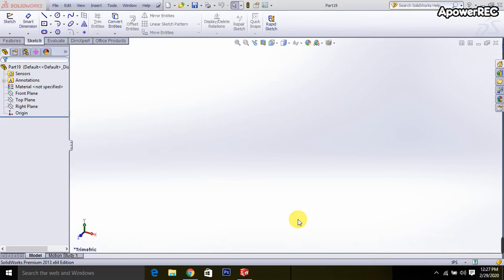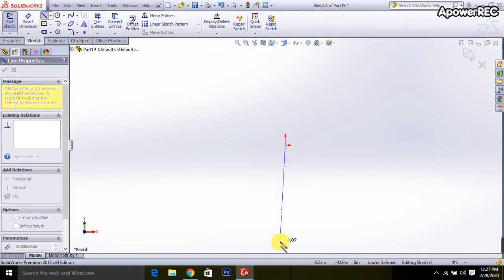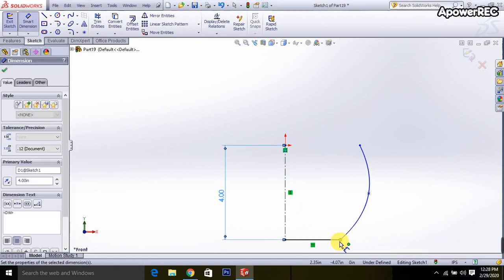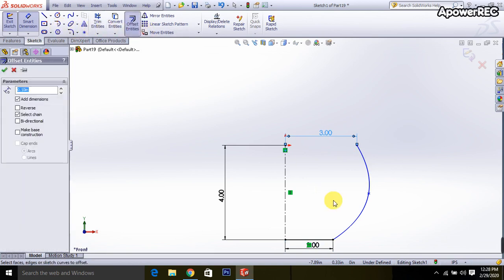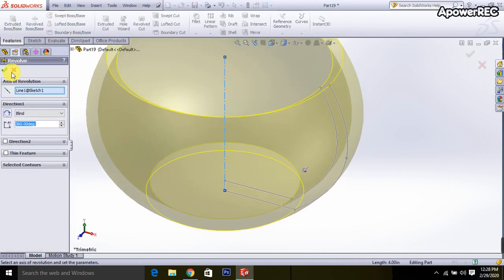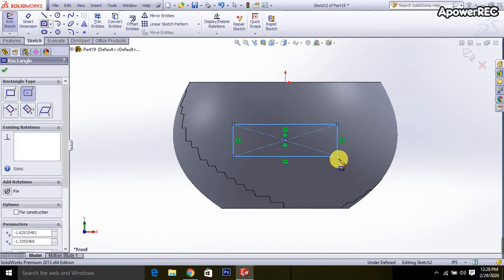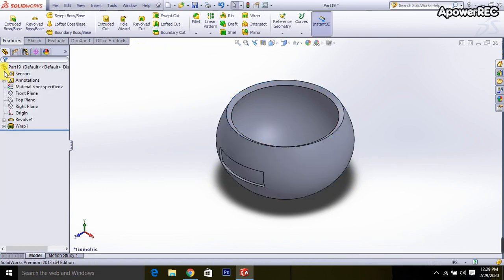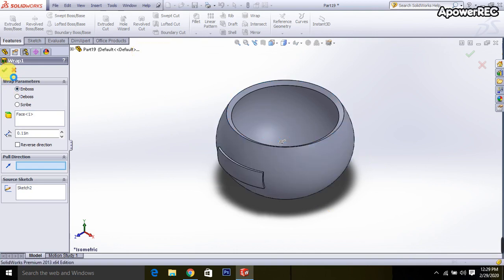Wrap feature Solidworks - Redesign Engineering